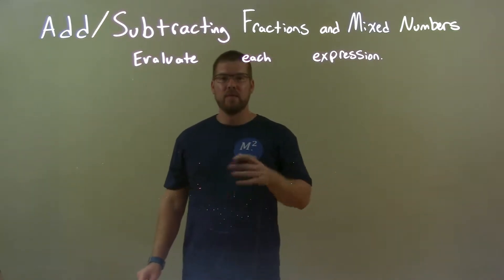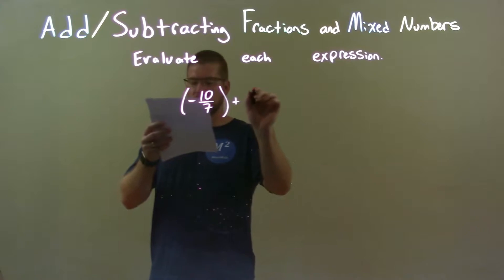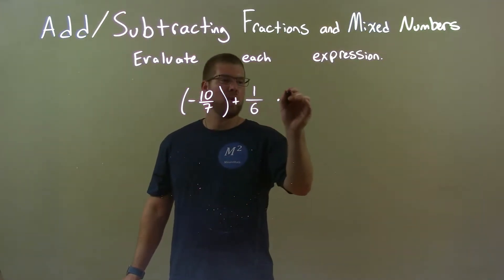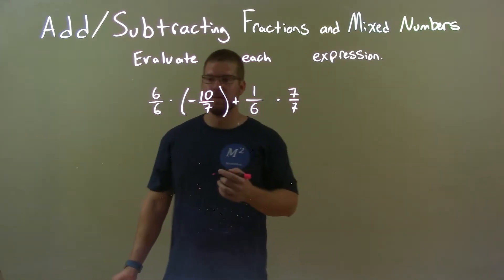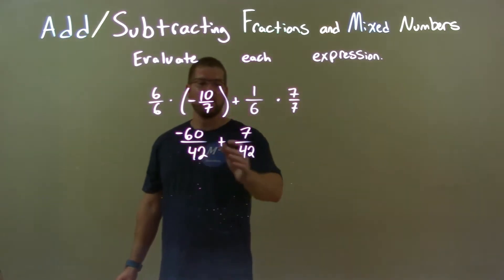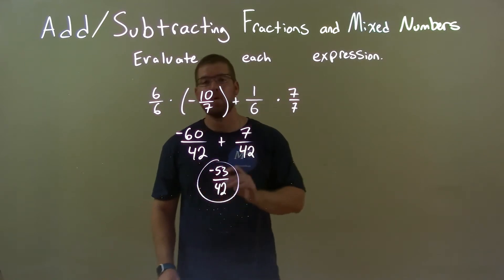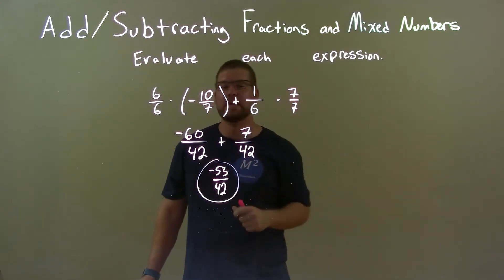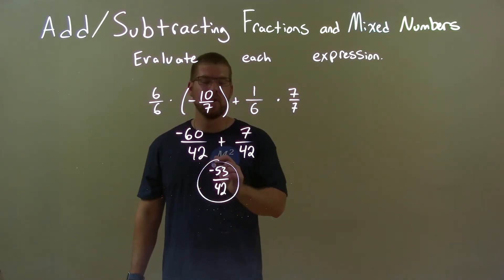Evaluate: (-10/7)+1/6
A math video lesson on Adding and Subtracting Fractions. This video evaluates (-10/7)+1/6